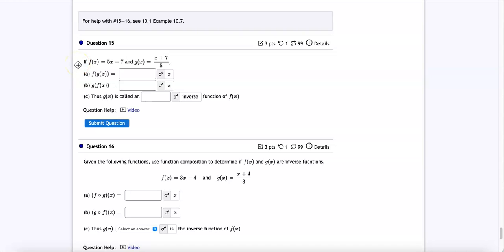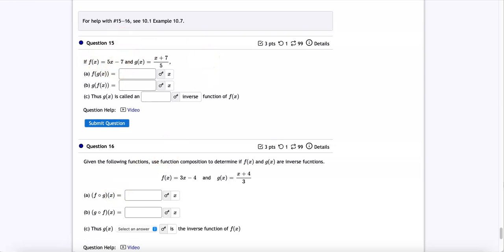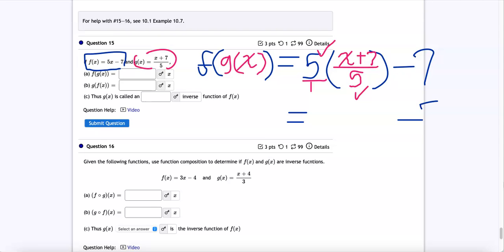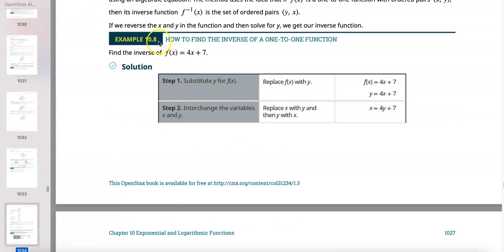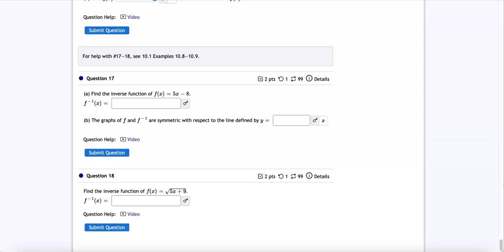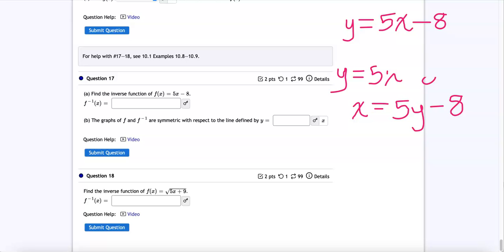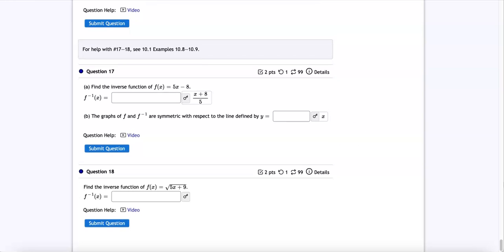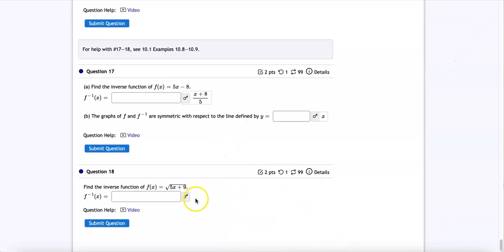MATH A105 Nov 28 Lecture video 3 of 3